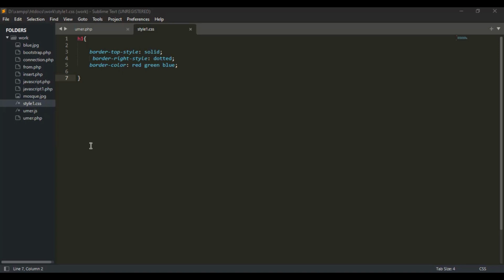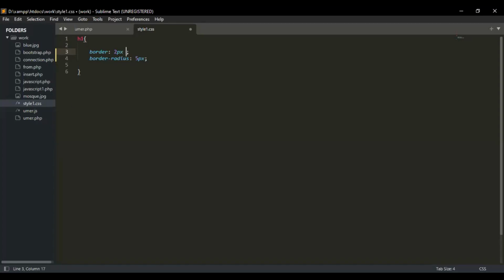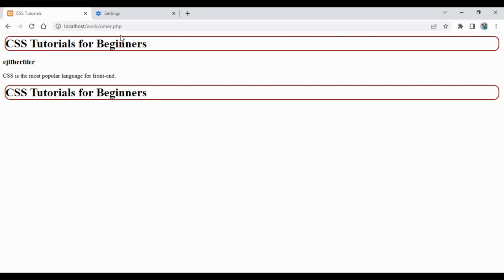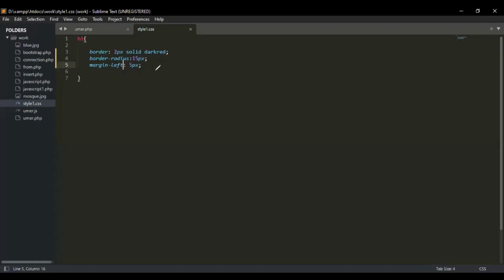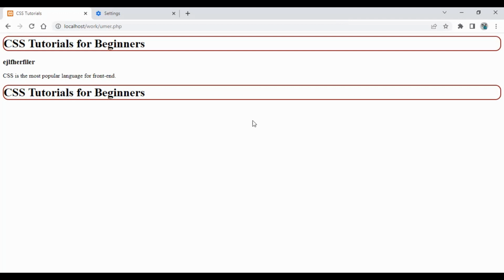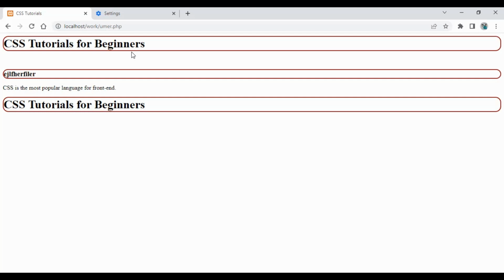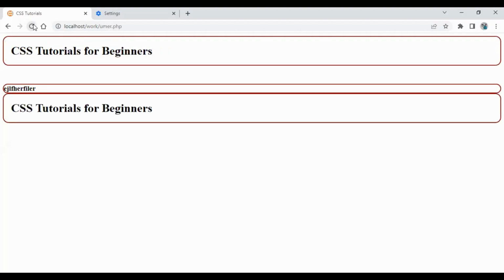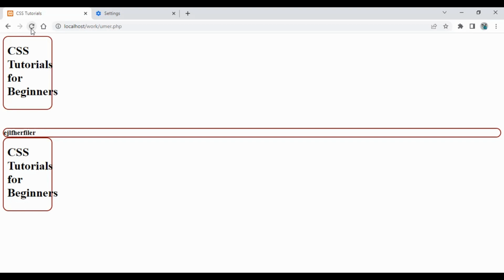CSS Bliss: Padding & Margin !!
CSS Margins:
CSS margins are used to create space around the element. We can set the different sizes of margins for individual sides(top, right, bottom, left).

Margin properties can have the following values:
Length in cm, px, pt, etc.
Width % of the element.
Margin calculated by the browser: auto.

The margin property is a shorthand property having the following individual margin properties:

margin-top: It is used to set the top margin of an element.
margin-right: It is used to set the right margin of an element.
margin-bottom: It is used to specify the amount of margin to be used on the bottom of an element.
margin-left: It is used to set the width of the margin on the left of the desired element.
Note: The margin property allows the negative values.